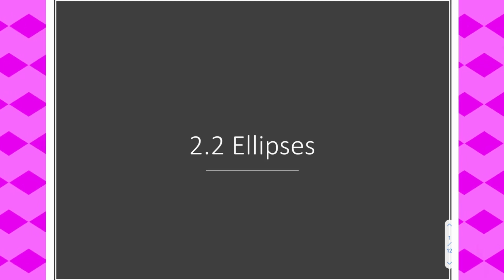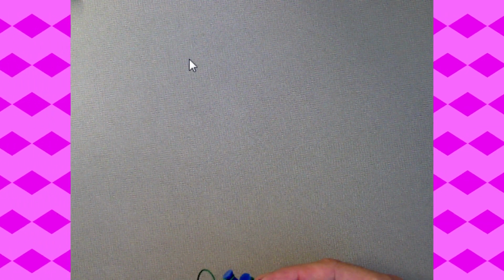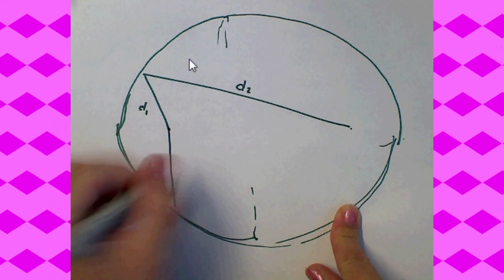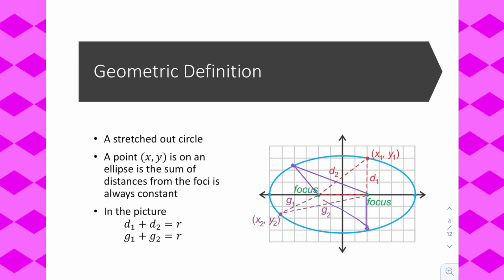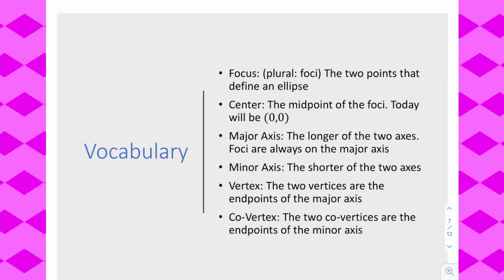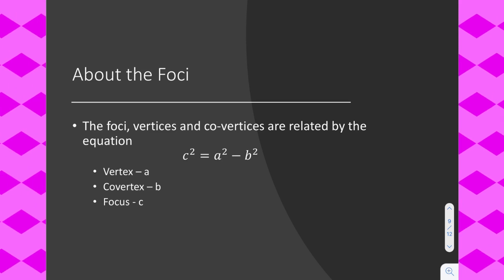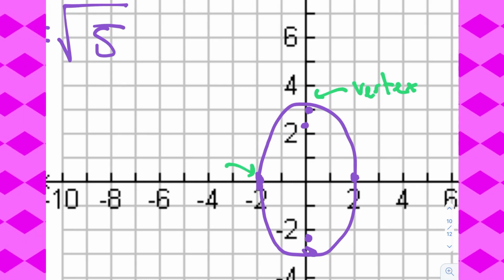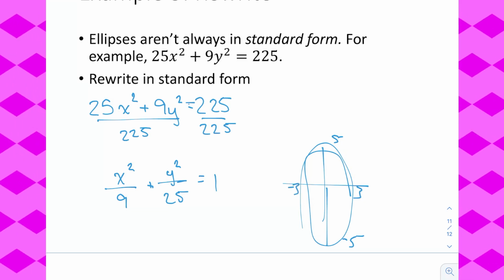Advanced Algebra: 3.3 Ellipse Lecture